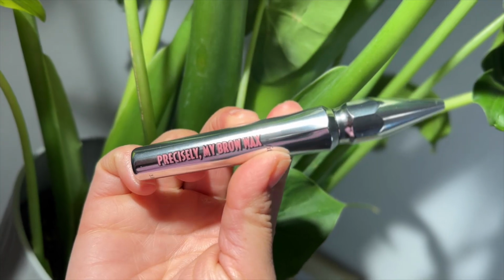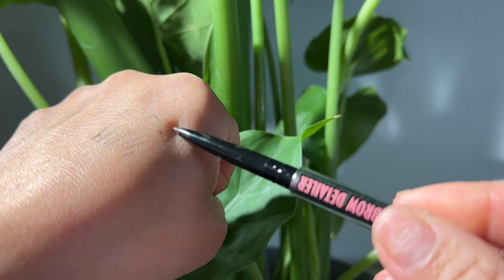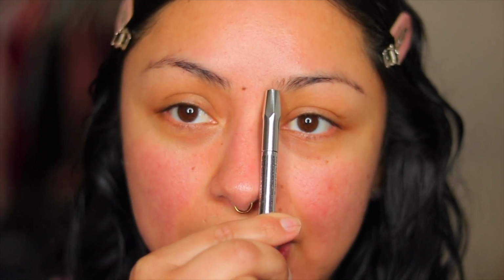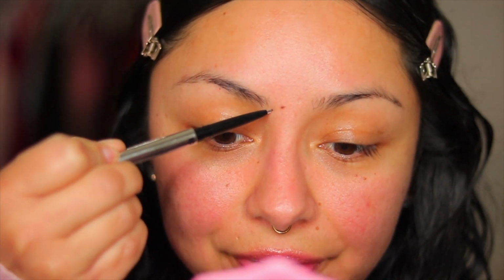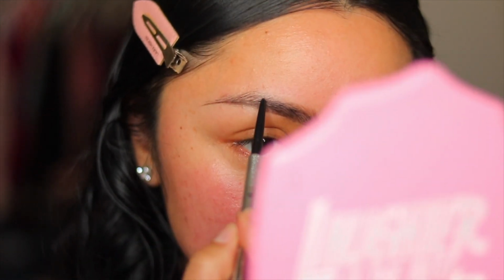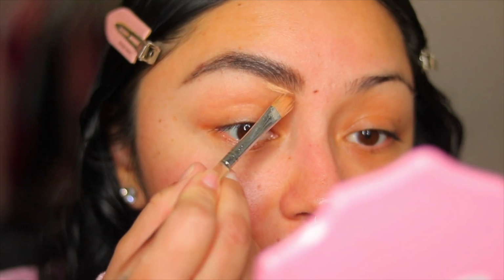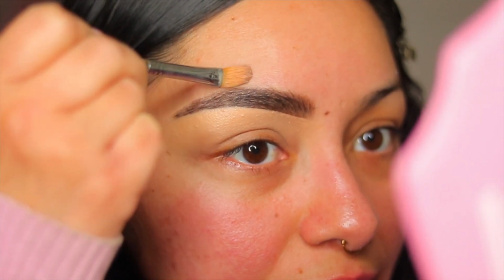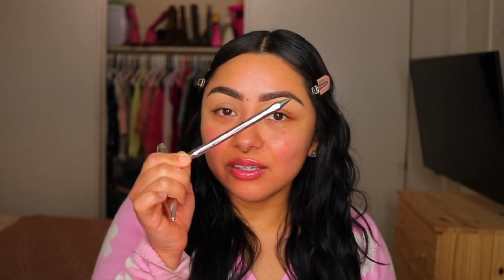NEW BENEFIT PRECISELY MY BROW WAX AND DETAILER FIRST IMPRESSION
Hi!!

Thank you for stopping by my channel! Remember, practice makes perfect. I am learning everyday and not for a second do I think I am better than anyone. I like to share makeup/hair tips and outfit ideas with you all in hope that I inspire you to step out of your comfort zone and have a little fun.

XOXO Tracey

Product is now available to purchase @ulta and @benefit websites.

Are you an influencer and are looking to earn money for your product recommendations?

*Installment payments are available with afterpay*

🎥📸MY FILMING EQUIPTMENT:
My main source of light

Microphone I use

Canon T7i Body Only

Sigma 30mm lens

Cut crease brush I always use:
Level 2 Artist's Loft brush:
A little about me:
My name is Tracey and I am a single mommy of 2 amazing kids. I create content around things I enjoy doing such as fitness, beauty and fashion. I also love trying new things. Remember practice makes perfect! I live in southern California. Orange County to be exact. Being a content creator/influencer is my passion. I always seek to do better and learn something new each day.  Thanks for reading.